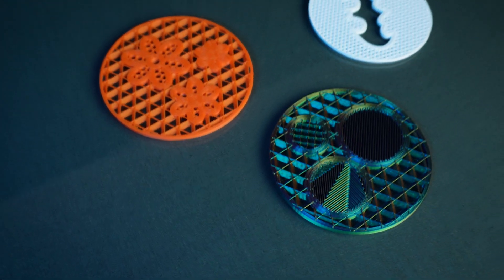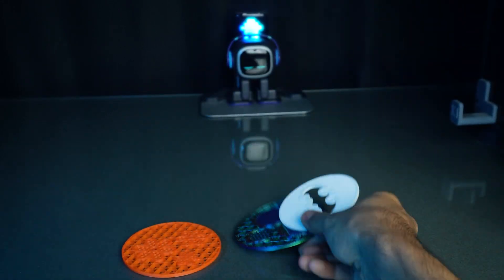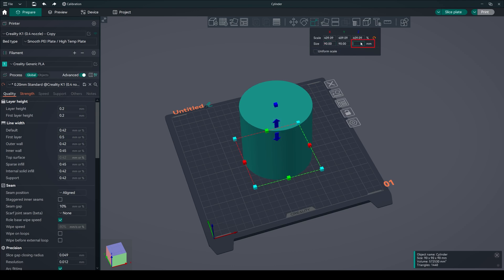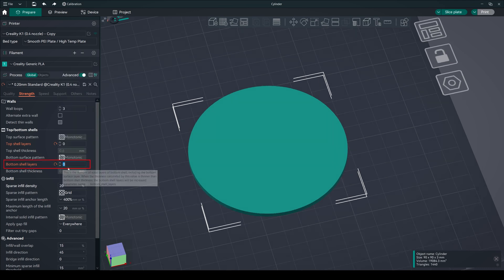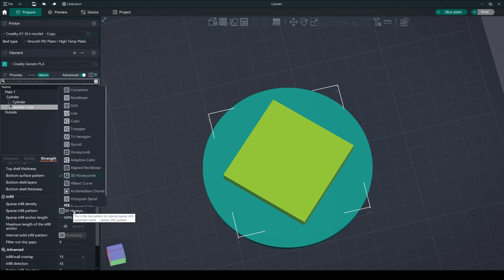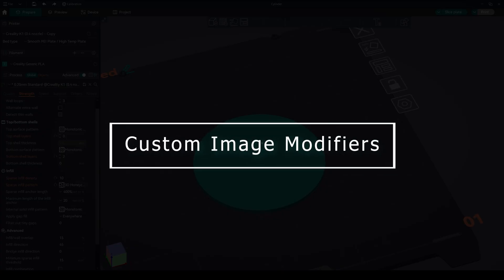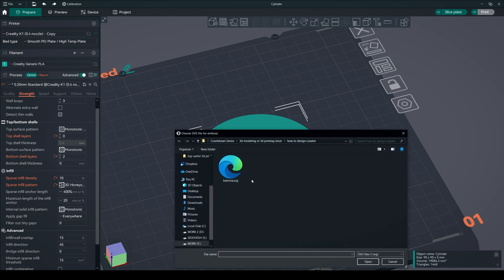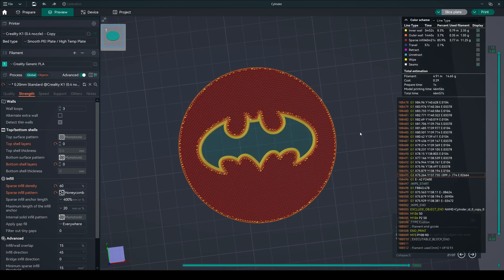The Ultimate Guide to Coaster Design in Orca Slicer for 3D Printing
I am starting this series for " how to do basic 3d modeling in our slicers " by using basic shapes that are available in our slicer.
In this first part, Learn how to design coasters in Orca Slicer with this ultimate guide. Discover the basics of 3D modeling and create your own unique coaster designs! Kindly let me know do you have other ideas and suggestions in the comment box.

orca slicer
3d modeling for 3d printing tutorial for beginners
how to 3d design for 3d printing
orca slicer tutorial
orca slicer klipper
3d modeling for 3d printing